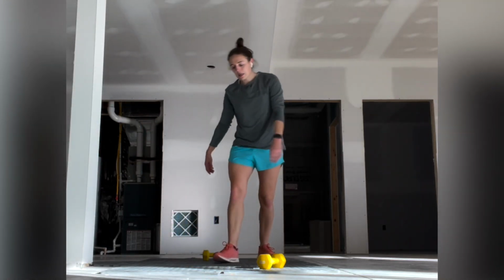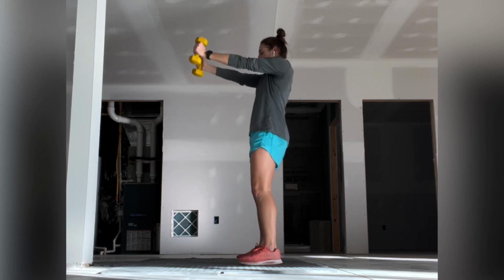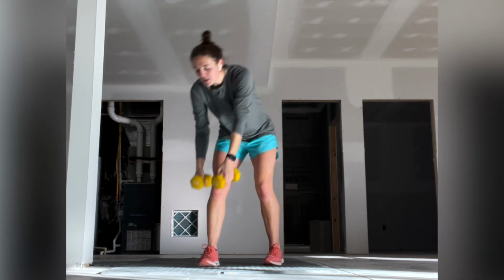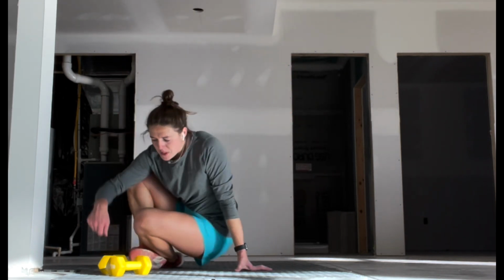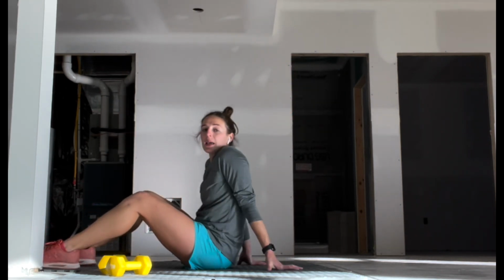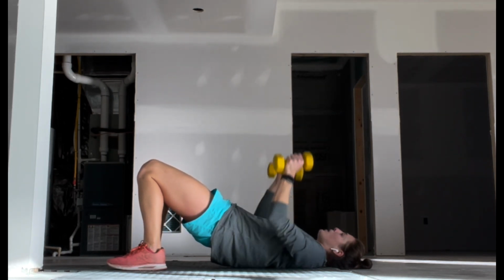Arms & Abs Workout Circuit (at home)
My Favorite Lax Gear:
UA Regime Head
UA Regime Shaft
Complete Stick & Head
Follow me on the social medias...

My Camera Gear:
Canon G7XII
GoPro Hero5
Red Bull